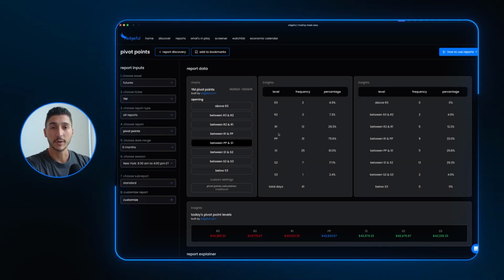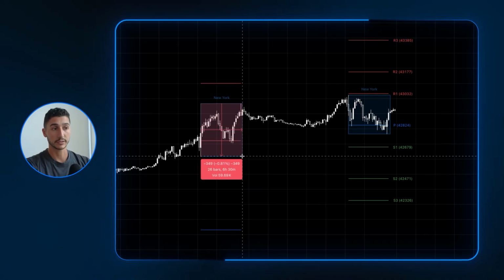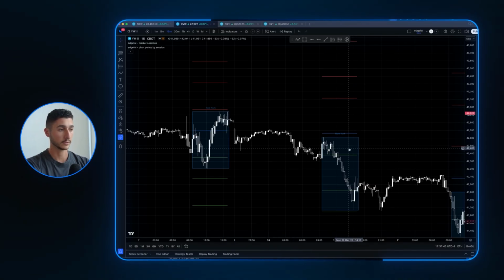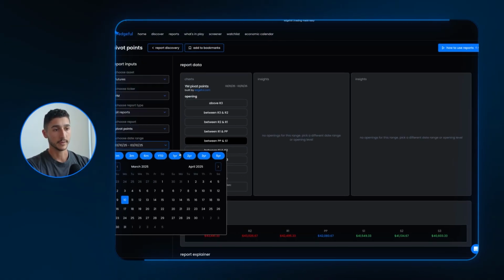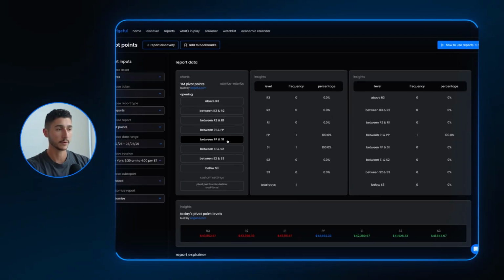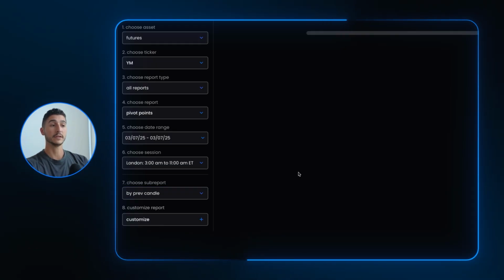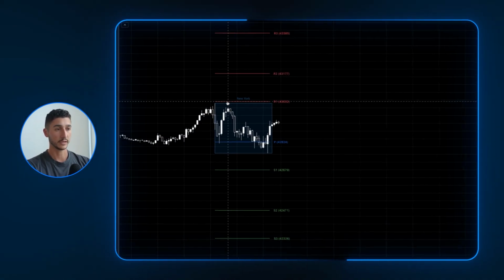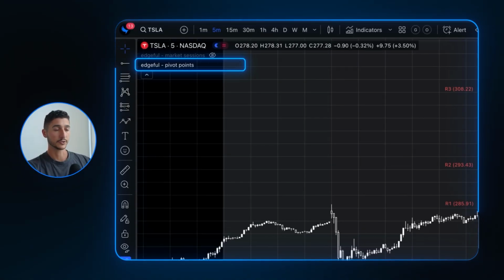How To Set Better Entry & Exit Targets | Pivot Points | edgeful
most touched level:

when price opened between PP & S1, PP was touched the most times. which was 19 times in the 30 total days it opened between PP & S1

least touched level:

when price opened between PP & S1, R3 was touched the least times. which was 0 times in the 30 total days it opened between PP & S1

the buttons to the left of the table allow you to see results for days that open between different pivot points. Select “between R1 & PP” and the table will show all the days that opened between R1 & PP, and how often they touched other pivot points from that opening area.

pivot points are determined by the previous day's price action. they provide three key support and resistance levels. support and resistance levels are found in relation to the pivot point which is the average of high, low, and close prices of the previous day.